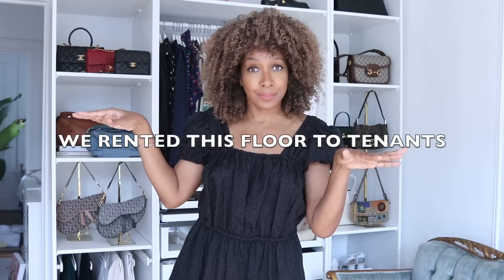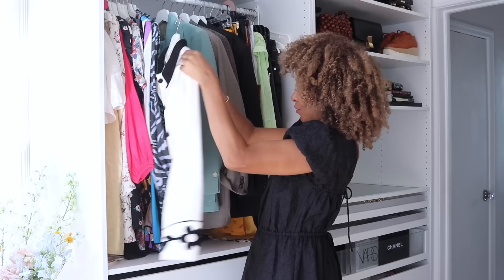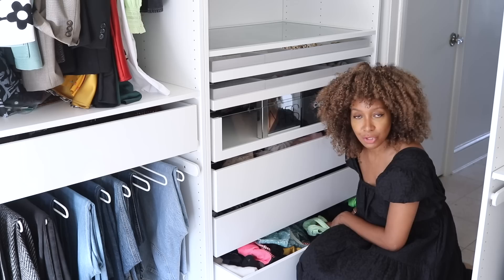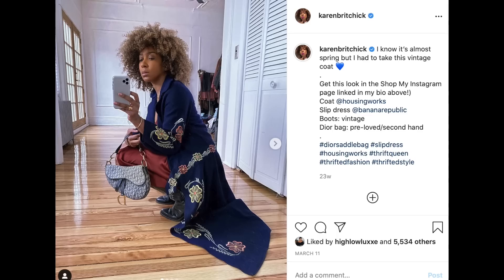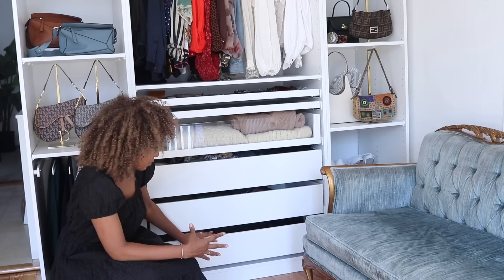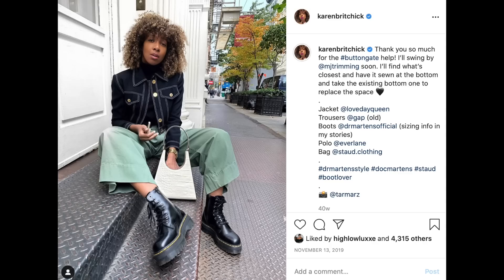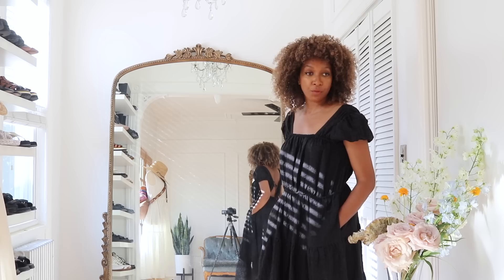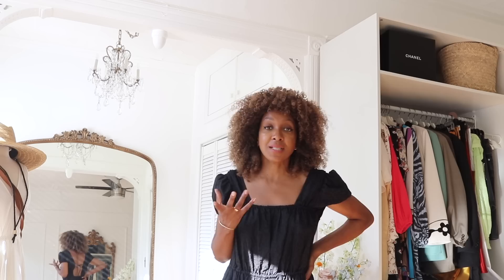MY DREAM CLOSET TOUR + CLOSET MAKEOVER!! RENOVATION BEFORE & AFTER!!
FINALLY!! MY DREAM CLOSET TOUR + CLOSET MAKEOVER!!  RENOVATION BEFORE & AFTER!! Sorry it's taken a while but here is my wardrobe tour!  It's still a work in progress but you can see the DIY closet makeover.  It's an Ikea Pax closet tour since I wanted something that can change over time as I add/takeaway things. Watch for some DIY closet organization and small closet ideas to give you some decor inspiration. Renovating built in wardrobes was something I wanted to do and have a closet makeover on a budget.  This is hopefully a good closet makeover before and after to see it from start to finish. Our house renovation on a budget start to finish will come eventually but interior design ideas and home decor ideas will get mixed into my usual fashion content!! For now, how to decorate on a budget and home renovation ideas it is!

ITEMS SHOWN IN THIS VIDEO:

My dress (I got medium)